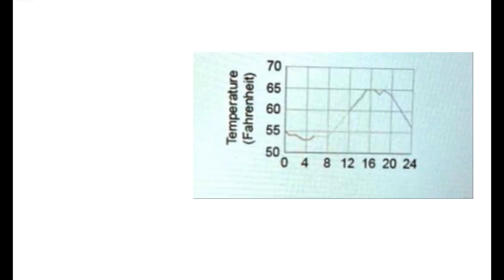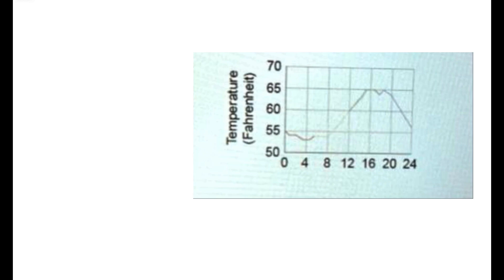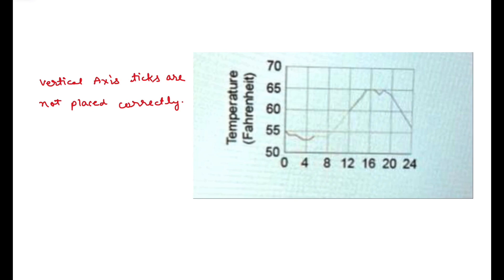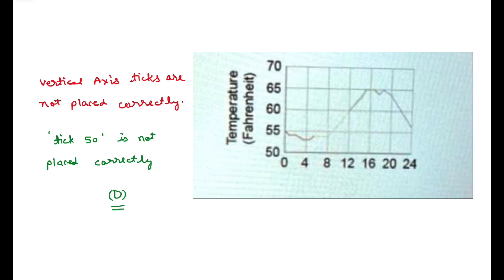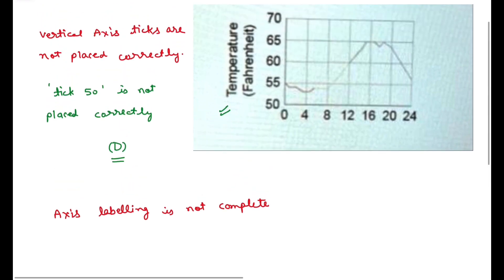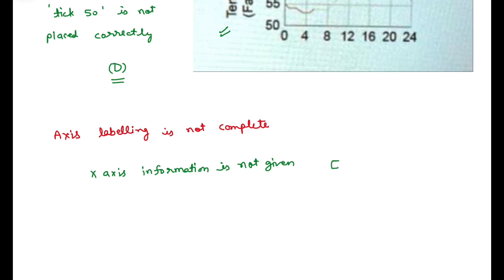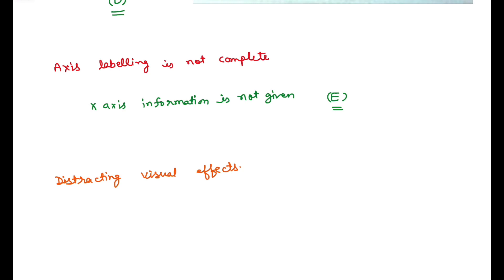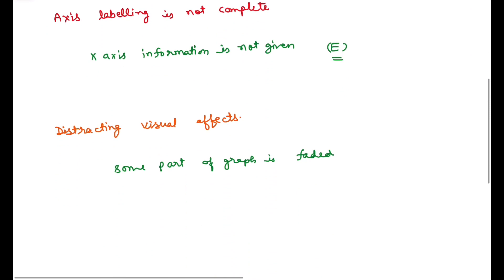Identify any misrepresentation issues in the given graph Select all that apply 70 65 VL 60 55 50 8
Identify any misrepresentation issues in the given graph. Select all that apply 70 65 VL 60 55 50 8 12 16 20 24 Select all that apply The horizontal axis scale is not appropriate. The horizontal axis ticks are not placed correctly. The vertical axis scale is not appropriate. The vertical axis ticks are not placed correctly. The axis labeling is not complete. There are distracting visual effects. The graph is not designed appropriately.